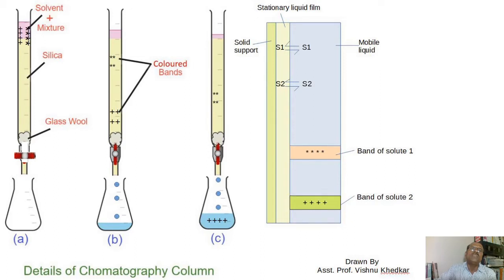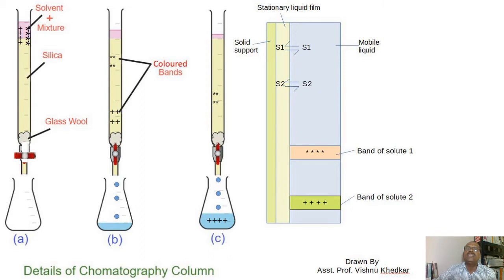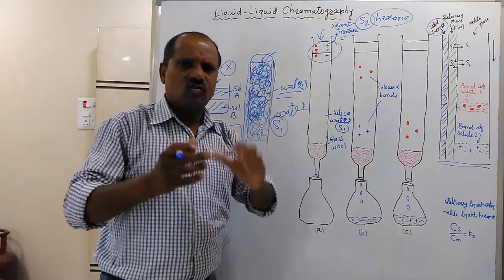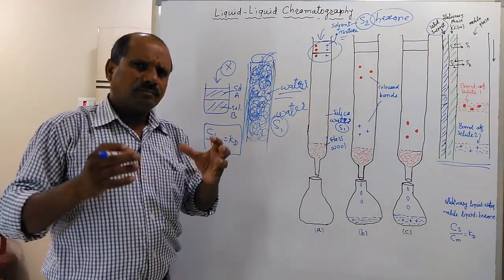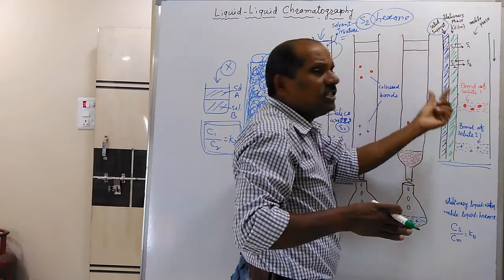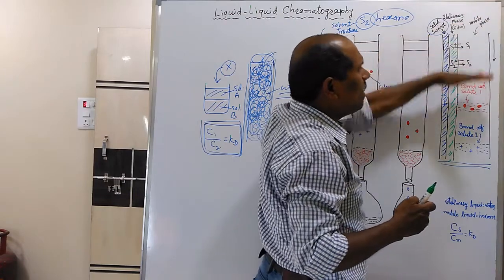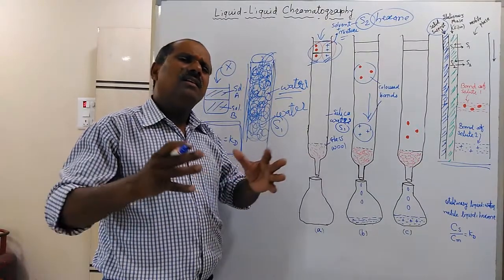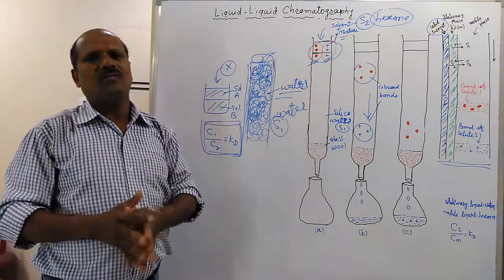Distribution Law Part VII : Liquid Liquid Chromatography